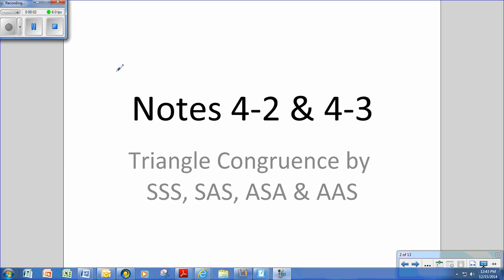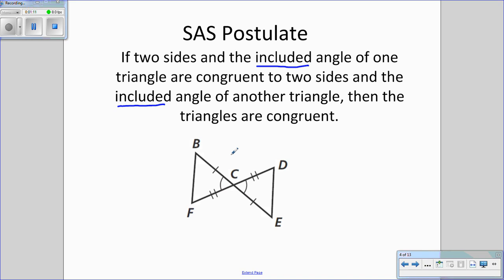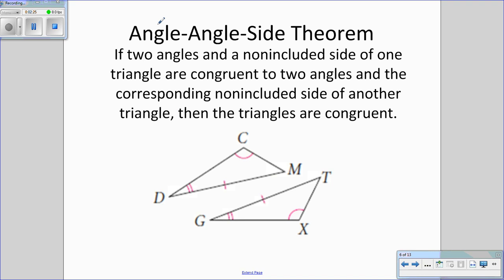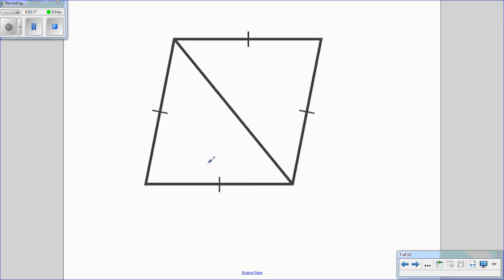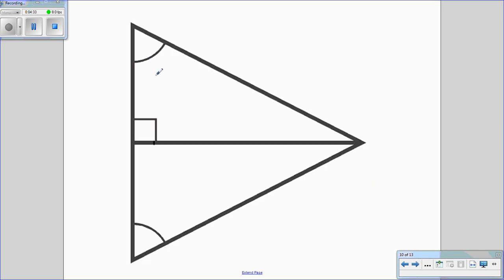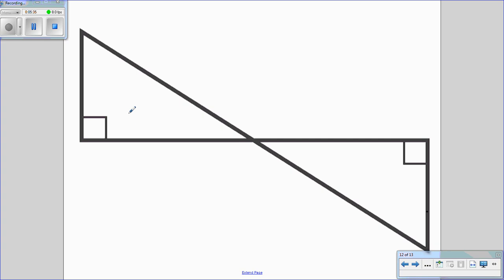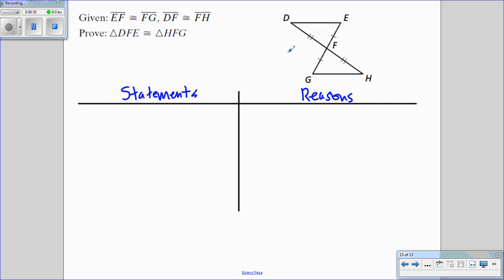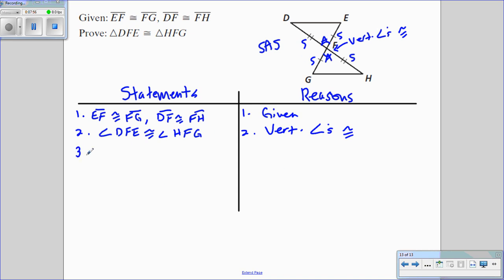Lesson Proving Triangles Congruent